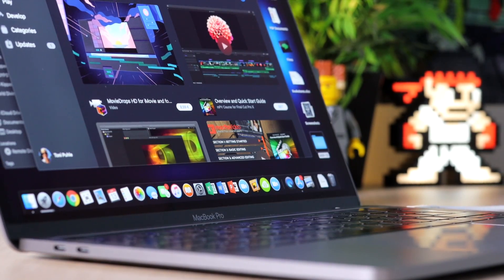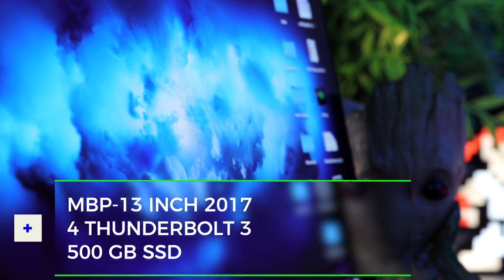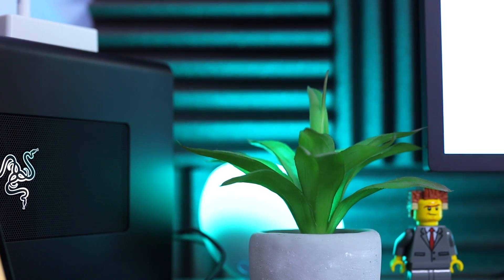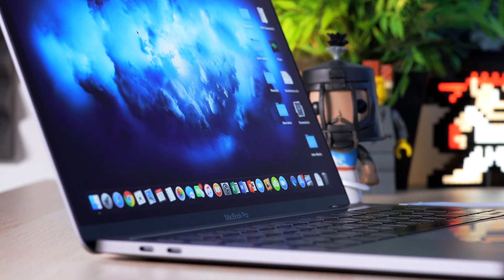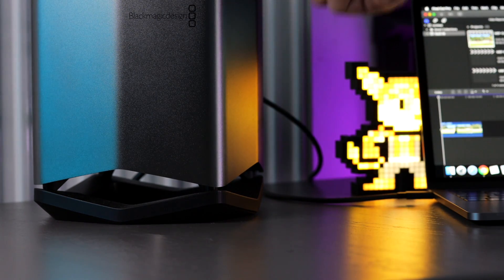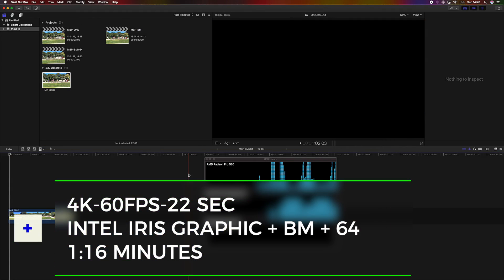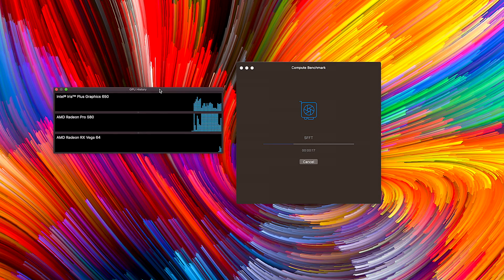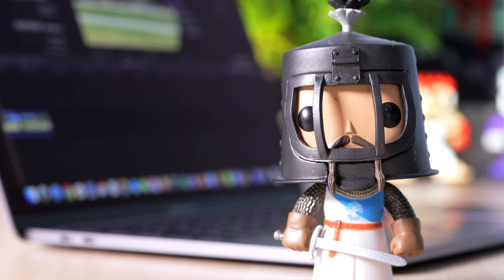Macbook Pro 13 Near Desktop Experience with eGPU (Powerhouse)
My Macbook Pro 13"  has become a powerhouse - near desktop experience! A Modular System has made it possible-- see how!

Links to everything you see!

Razer Core X
Apple MacBook 13"
Blackmagic eGPU
LG Monitor 27
CalDigit Thunderbolt 3